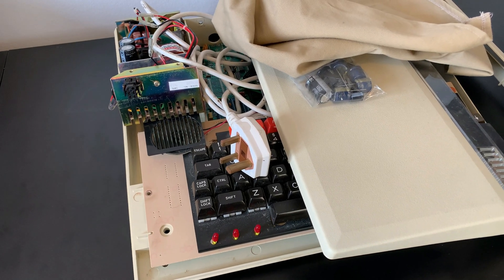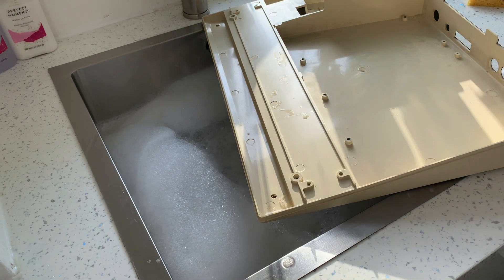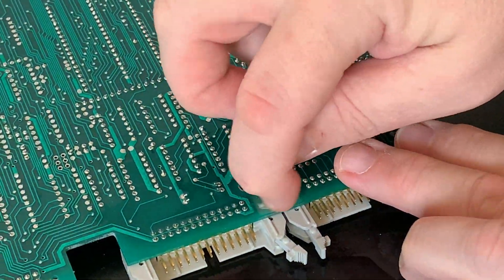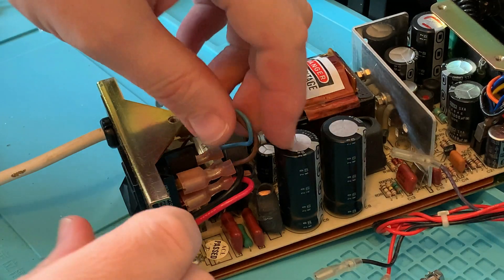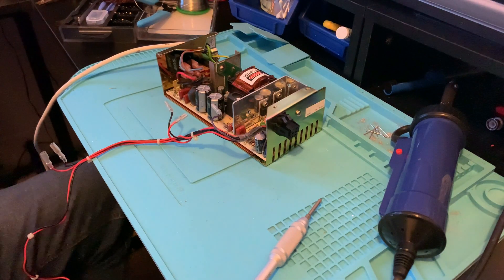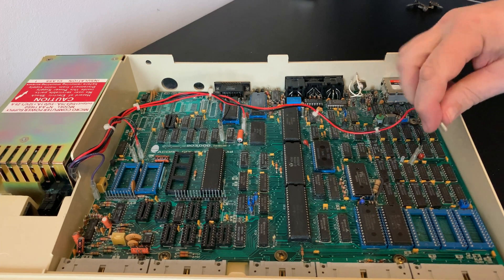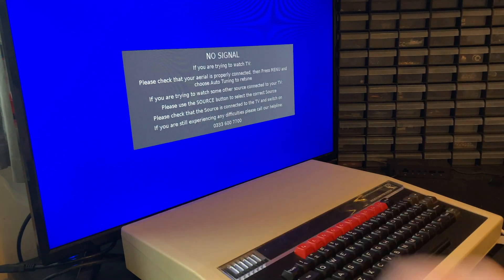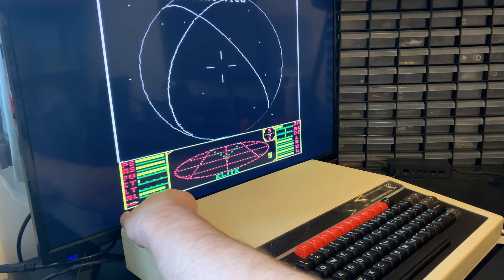BBC Micro - Part Two: Full Refurbishment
Hi everyone and welcome to part two of our BBC Micro Series.  In the last episode we looked into the history of the machine and just what made it special.   In this episode we're doing a full refurbishment and detailing job to bring it back to factory fresh condition.

Along the way, we'll discover the infamous Ashtray and deal with some nasty surprises in the power supply.